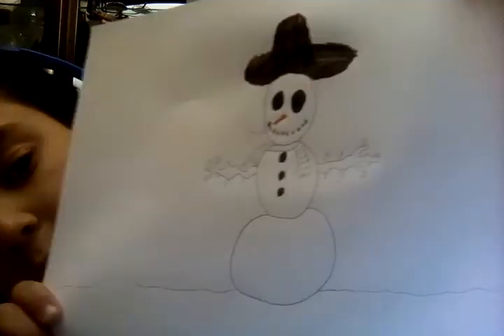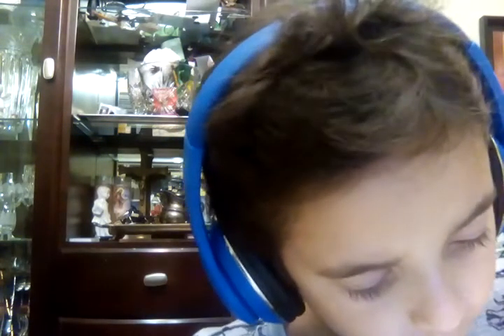How to make a snow man 🎅🎅🎅🎅🎅🎅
Commit down Bellow and say if I should make ski mask the slump good?